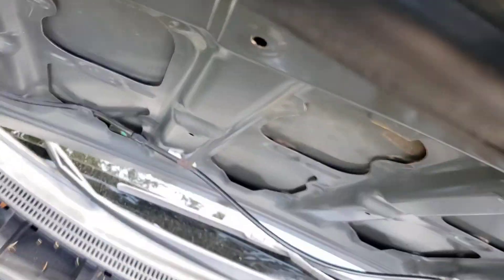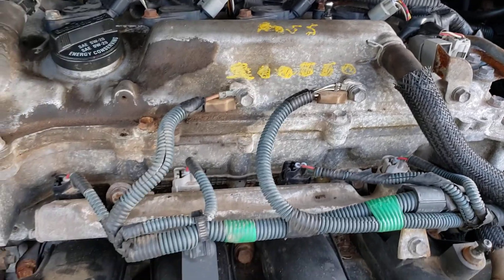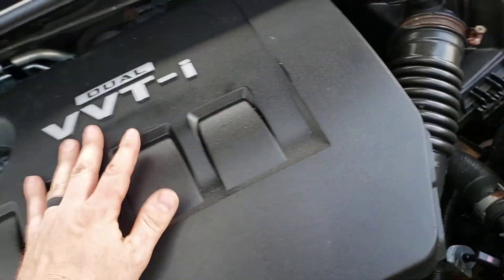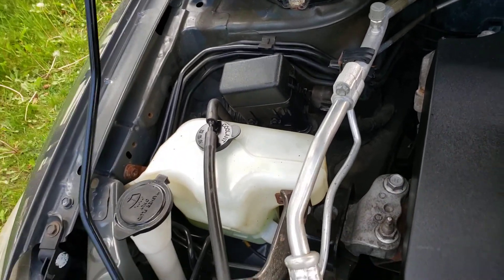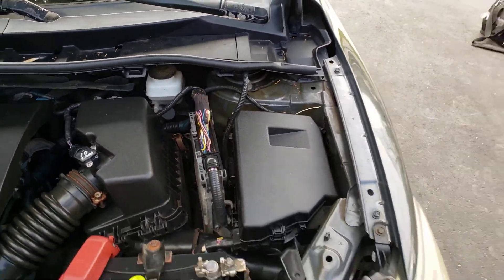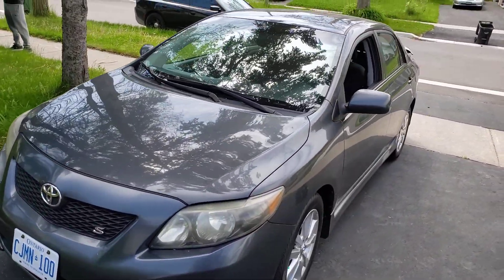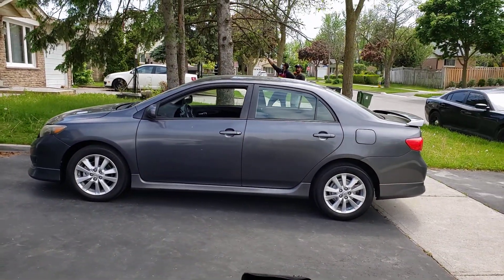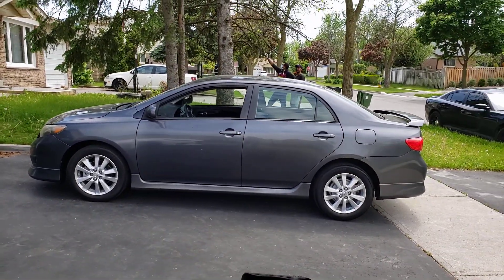2009 Toyota Corolla at Scarborough Ontario | GetInspected 0623